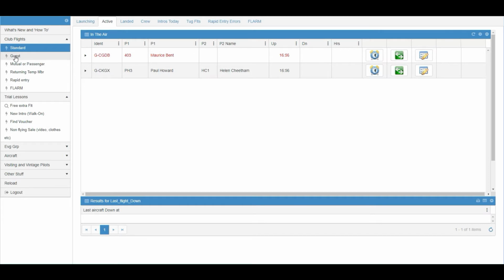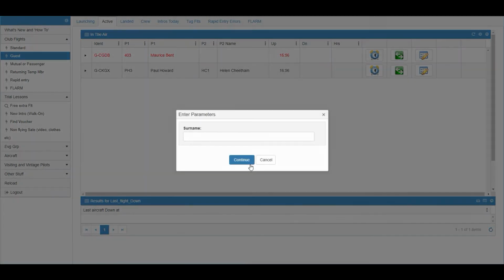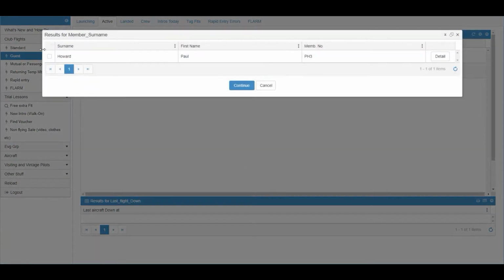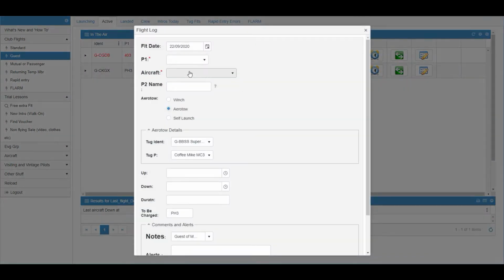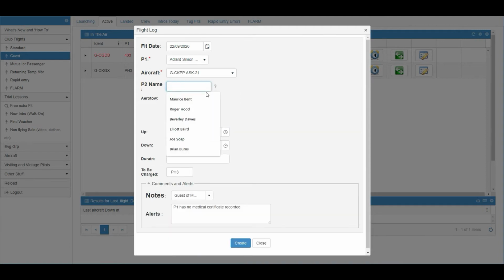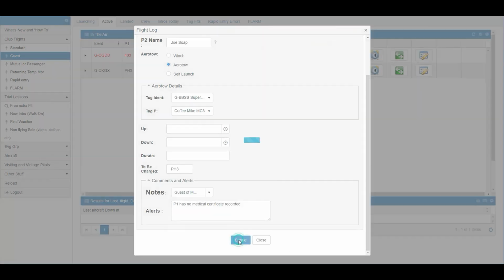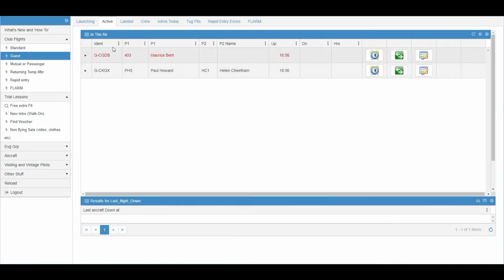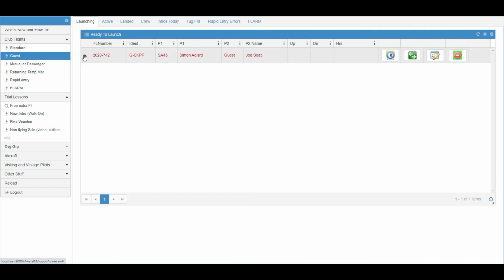Live Flight Logging Chapter Three - Guest, Passenger, and Mutual Flights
FreeFlight is a fully featured gliding and general aviation club management system. Live Flight Logging is an integral part of the application that can reduce admin time and ensure complete accuracy of members account, pilot and aircraft logs with minimal back office intervention